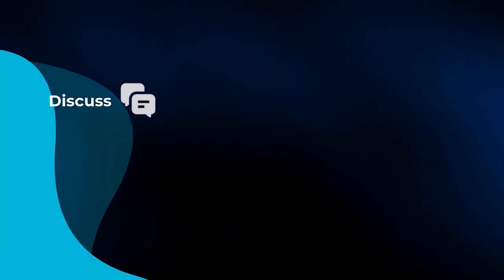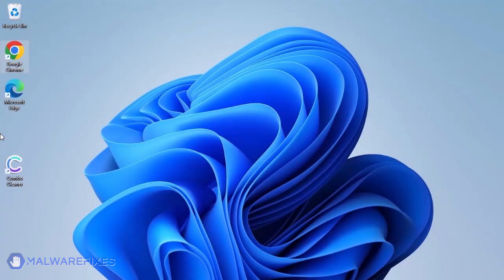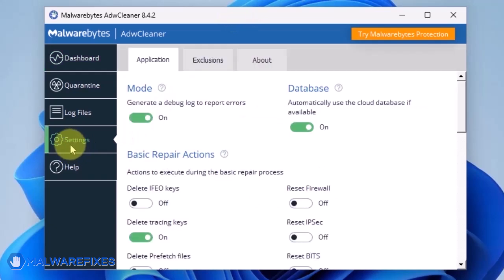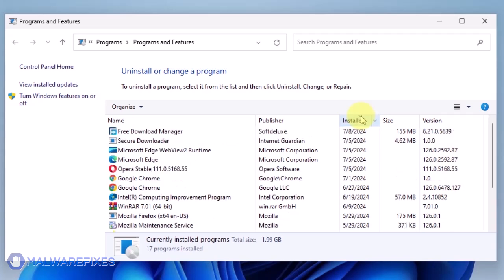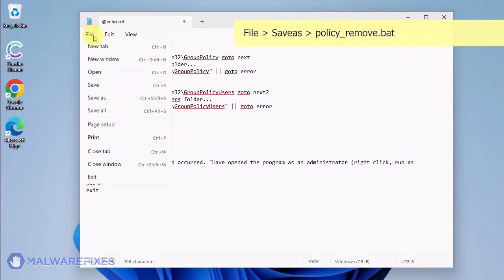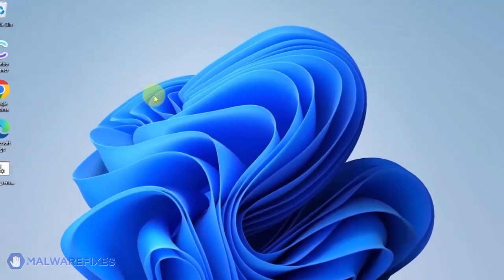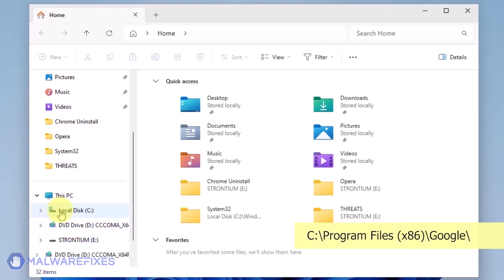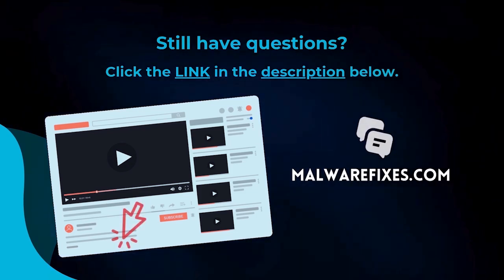Potterfun.com Search Hijacker Removal Guide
This video covers the steps for removing a browser hijacker called Potterfun.com.

How to remove Potterfun.com - Timeline
00:22 What is Potterfun.com?
01:10 Run Combo Cleaner scan.
02:21 Scan with AdwCleaner.
03:24 Uninstall unwanted program from Windows.
04:39 Two ways to manually delete Chrome policies. Do this ONLY if "Your browser is managed by an organization."
08:41 Uninstall malicious Chrome extension.